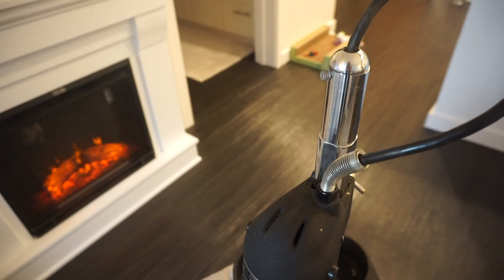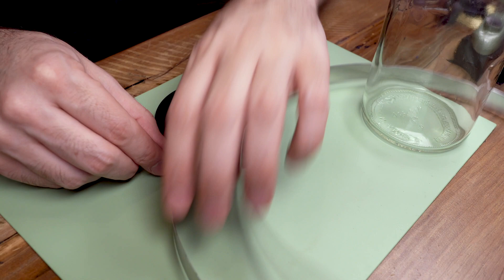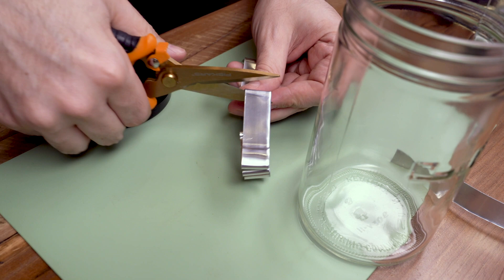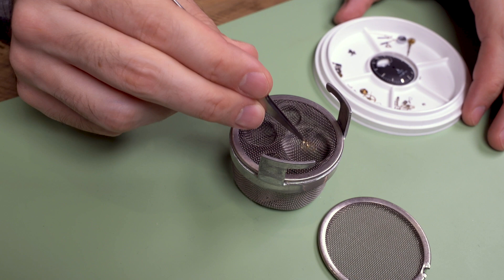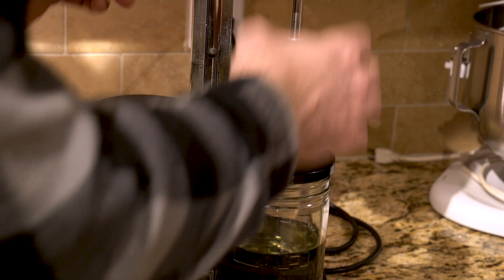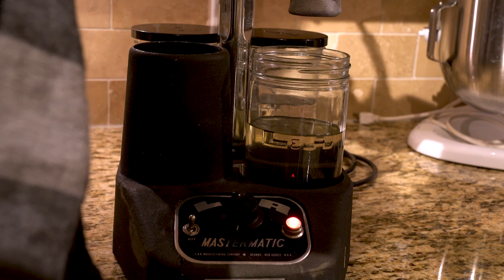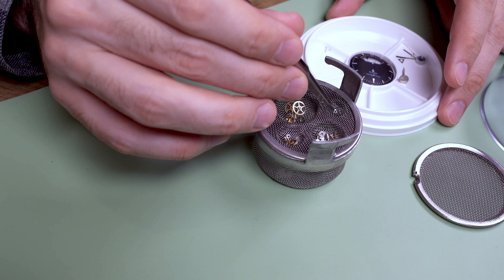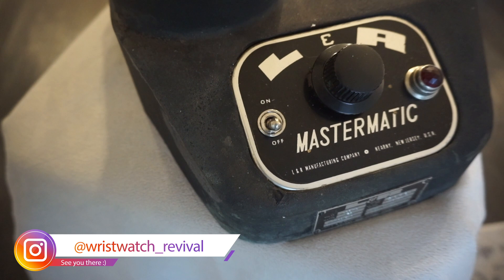L&R Mastermatic Watch Cleaning Machine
Marshall got a watch cleaning machine! He takes you through getting it set up and how it works, as well as a demo of actually using it. If you've ever wondered what it was like to get one of these, it's time to find out!